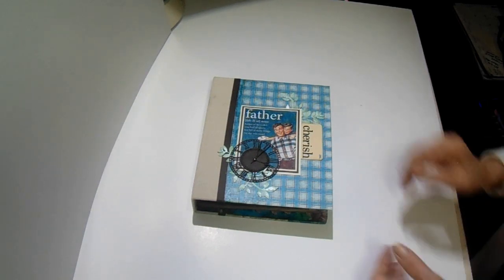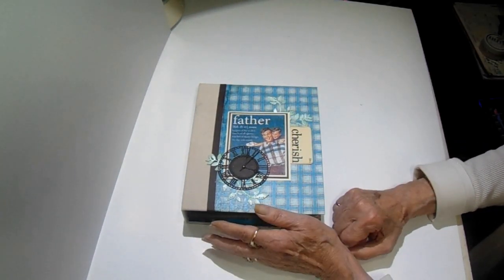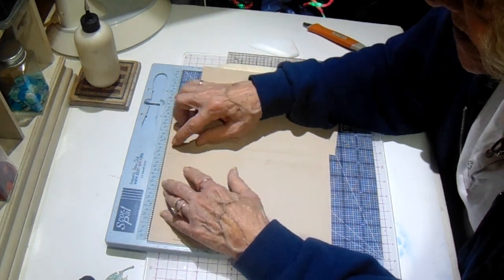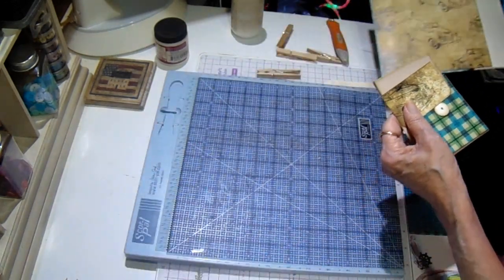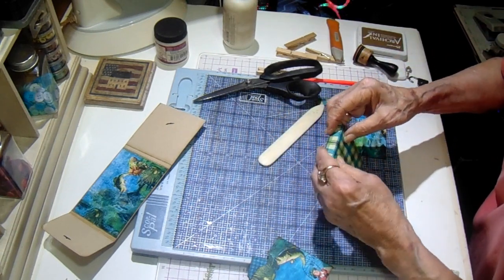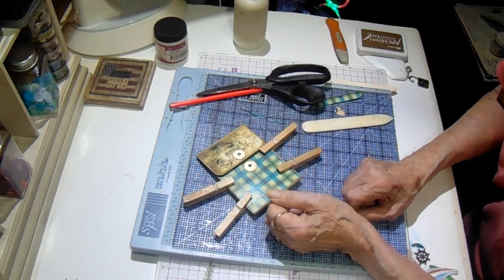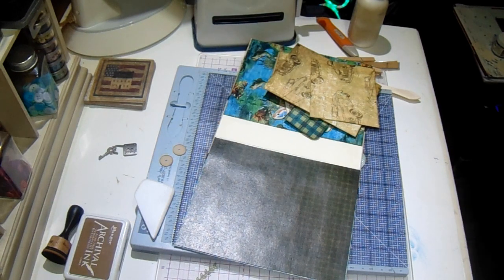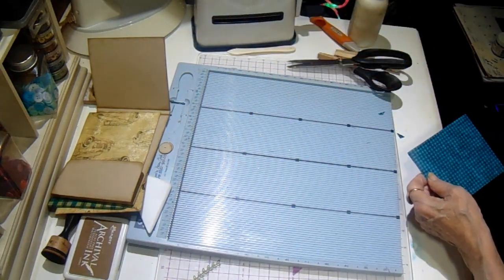Retro Man - All new page designs - CCC DT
Hello and Welcome, I hope you will love this project just for the man in your life.  This is an exclusive collection designed by CCC and is absolutely beautiful.  Father's Day is fast approaching.  This collection will make a special project full of memories for any occasion, birthday or Christmas as well.  The cut list can be found below.

An Exclusive Collection by Country Craft Creations
Starring:   “Retro Man”
Design by : Bobbie Weaver, The Paper Jungle

Medium Weight Chipboard for cover
2 @ 8 ½ x 7
1 @ 1 ½ x 8 ½
Kraft Artisan Cardstock for pages
2 @ 8 x 12
1 @ 8 x 4
Inside front cover – lg. expandable pocket – 5 x 9 ¼  score @ 2 ½, 2 ¾ , 5 x 7 score @ 4 ½, 4 ¾ cut 4 @ 4 ½  x 12 score per tutorial
Page 1 pocket – 5 x 4
Page 2 pocket – 9 x 3
Page 3 – tag pocket - 3 ½  x 12 – score @ 4 and 10
Page 5 fold oat – 8 ¼ x 10 ½
Inside back cover – expandable pocket 3 ½ x 6 7/8 , 3 ½  x 6 ½, 3 5/8  x 6 5/8 (cut 3)
Page 7 pocket – 9 x 3
              Folder – 4 ½ x 12